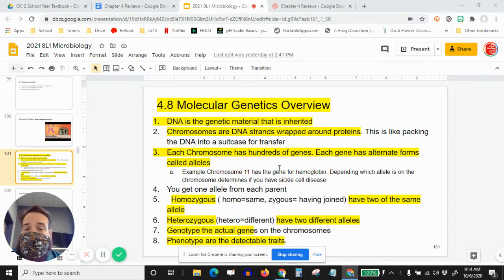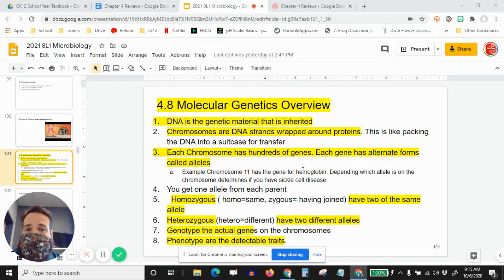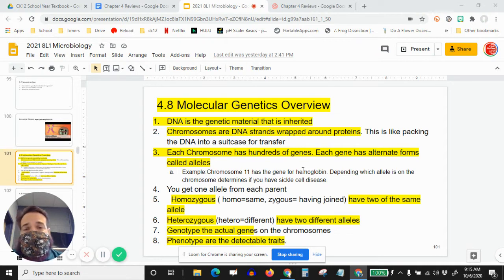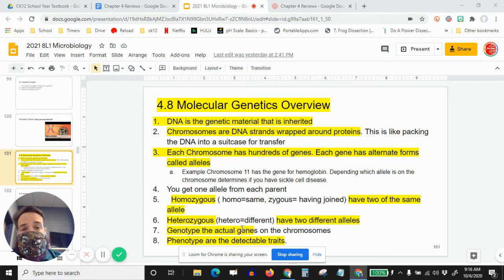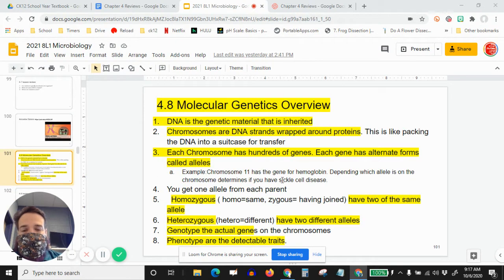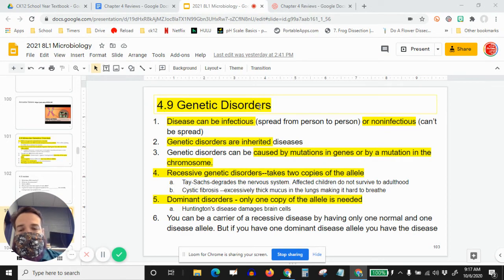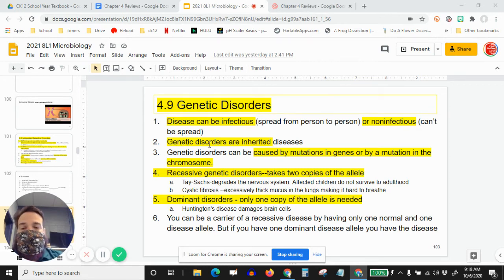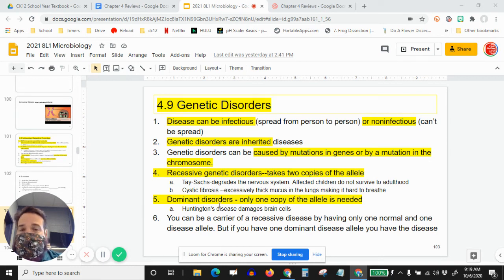4 8 4 9 notes